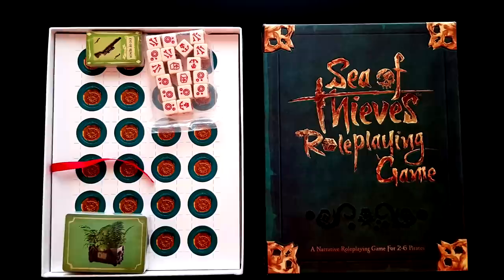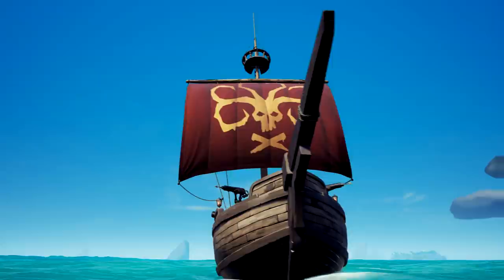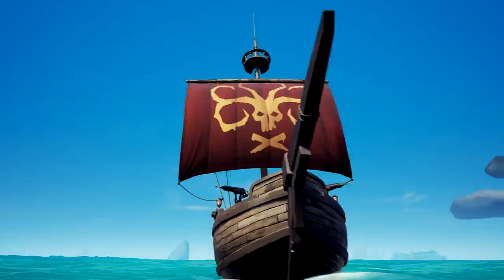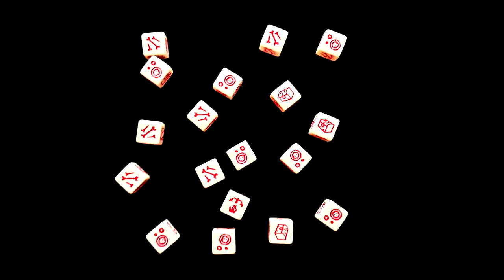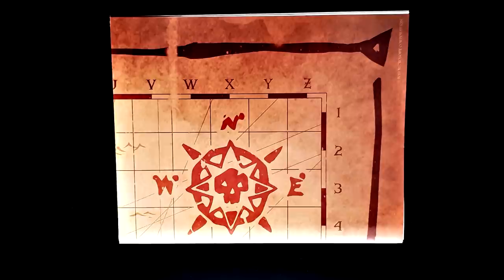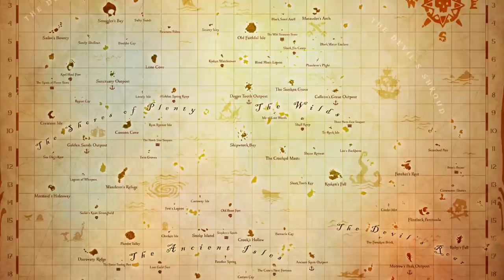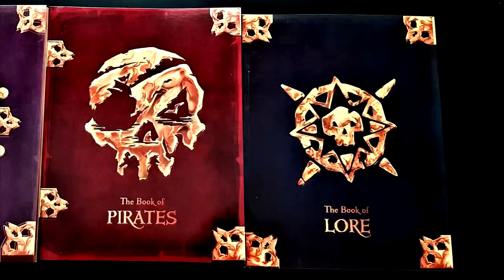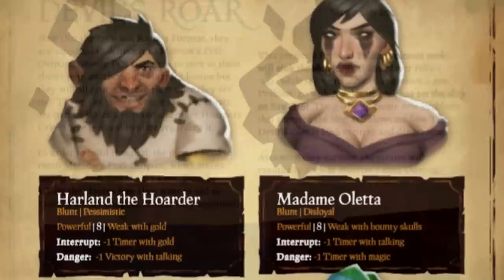GUARDIAN SAILS AND ROLEPLAYING GAME // SEA OF THIEVES - The new Roleplaying Game!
The new Sea of Thieves Roleplaying game is nearly here! And I got my hands on a review copy!